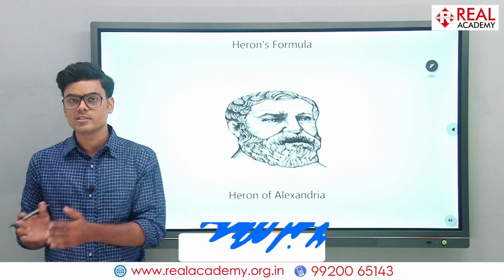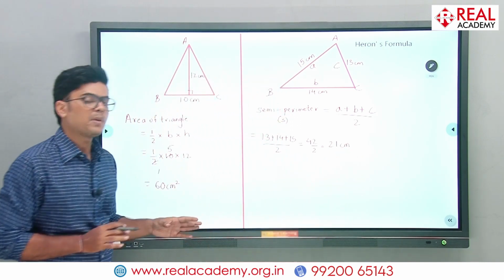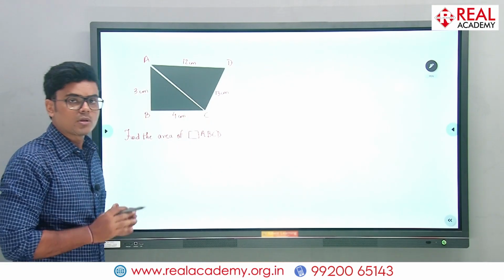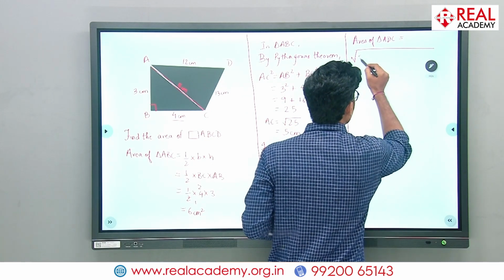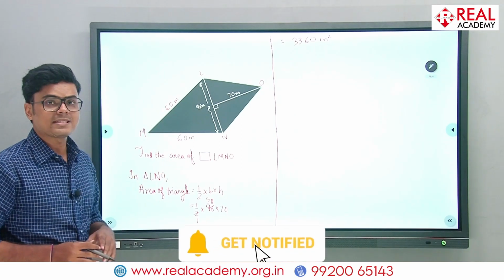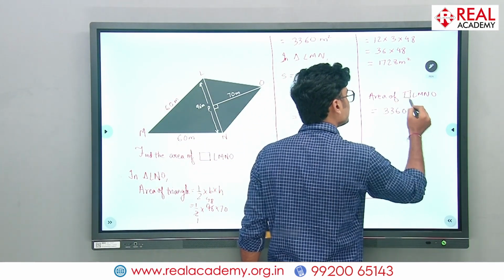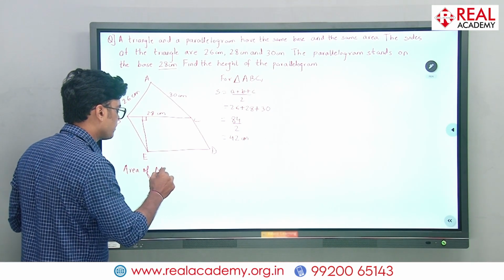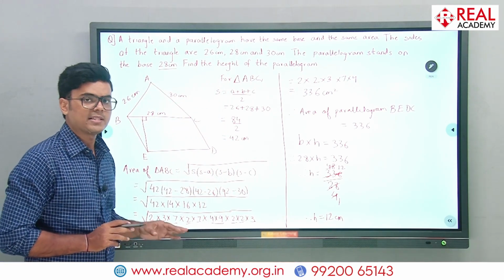Unlock the Secrets of Area with Heron's Formula! Area of Triangle with Real Academy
Struggling with triangle area calculations? This video from Real Academy, Mumbai's leading coaching institute (17 years of excellence!), is here to save the day!

Master Heron's Formula and conquer any triangle area problem!

🔍 In this video, you'll learn:
✔ The power of Heron's Formula (0:07) Demystify this formula and understand its role in calculating triangle area.
✔ Tackle multiple practice questions We'll guide you through solving various triangle area problems using Heron's Formula.

💡 This video is perfect for:
✔ Students who want to master triangle area calculations
✔ Anyone preparing for exams that involve geometry

📈 By watching this video, you'll be able to:
✔ Apply Heron's Formula with confidence to solve triangle area problems of all difficulties
✔ Gain a deeper understanding of geometric concepts
✔ Boost your problem-solving skills and exam preparedness

Don't let triangle area hold you back!

🏫 Our Branches Welcome You:
✔ Dombivli
✔ Shahapur
✔ Alibag
✔ Titwala
✔ Karjat
✔ Vasind
✔ Kalyan
✔ Diva